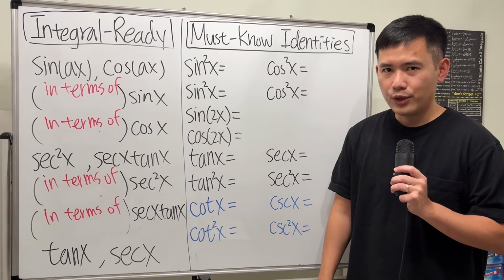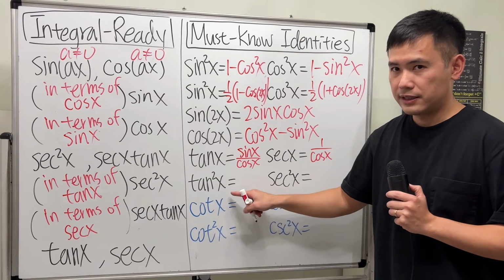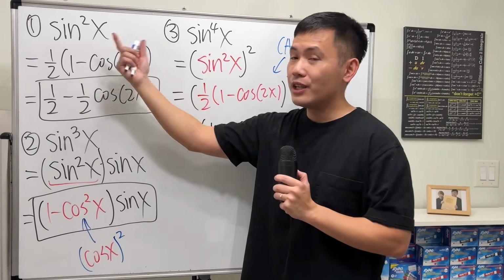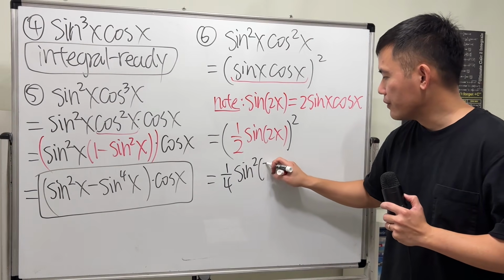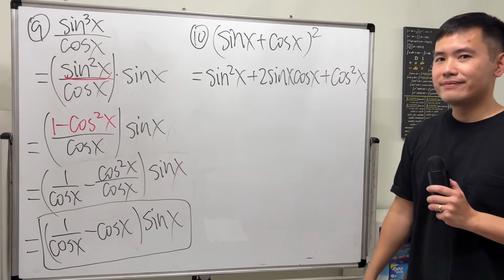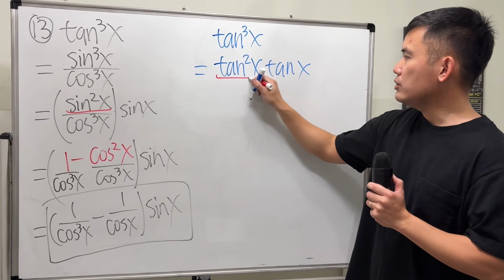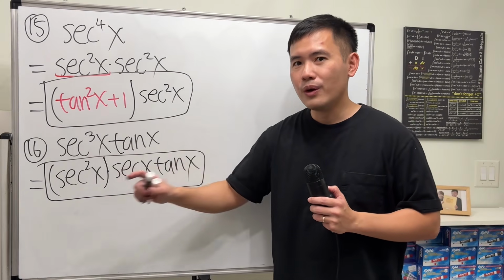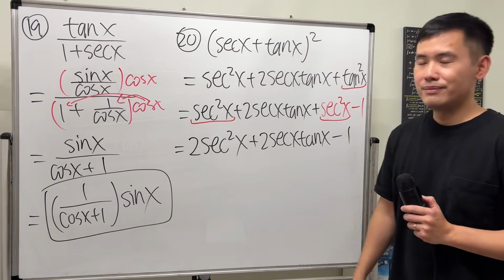Trigonometric integrals: integral-ready forms (calculus 2)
This calculus tutorial will help you understand how to do the trig integrals that you will see in Calculus 2. I will introduce you to the "integral-ready forms" that you need to know and we will do 20 trig identity problems to master this idea!

0:00 What are the "integral-ready forms" for trig integrals?
6:49 Simplifying 20 trig expressions to integral-ready form